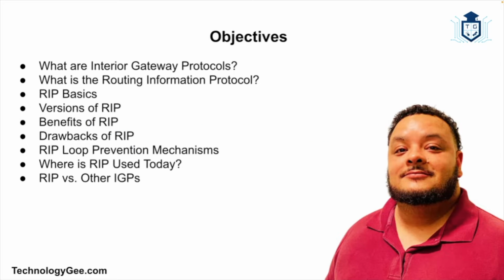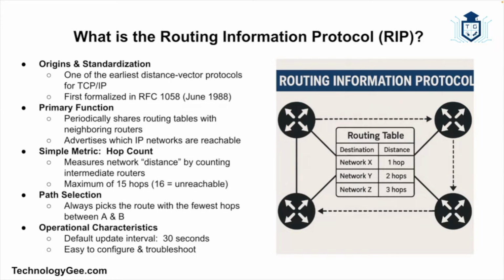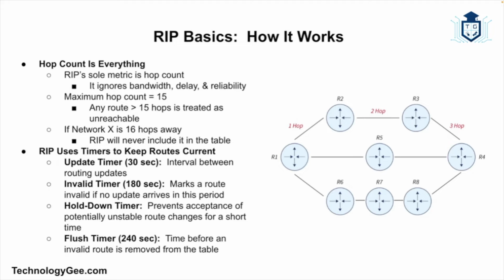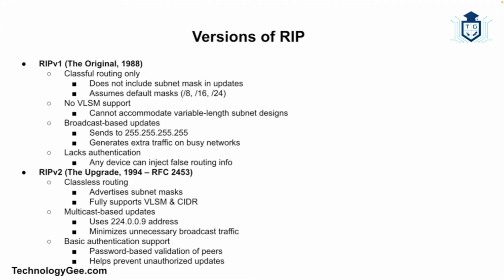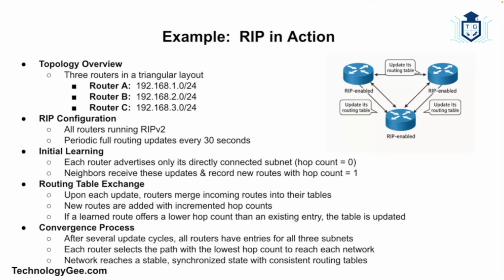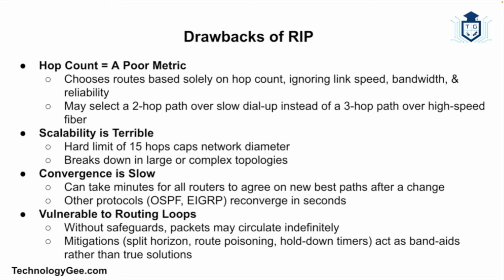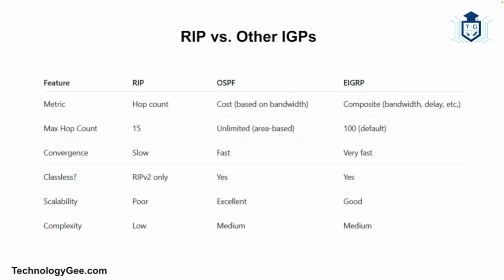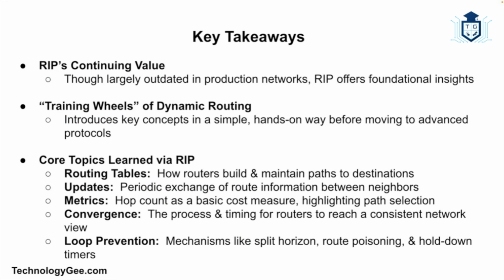What is the Routing Information Protocol (RIP)?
If you’re just getting into networking, the idea of routers “talking” to each other might sound a little weird. But believe it or not, that’s exactly what happens – and one of the oldest ways they do this is through something called RIP, short for RoutingInformationProtocol.

So, let’s break this down in a way that’s easy to follow.  Whether you’re a student preparing for CompTIA Network+, a curious techie, or someone diving headfirst into IT, this video will walk you through what RIP is, how it works, and why it’s still relevant (even if just barely) today.